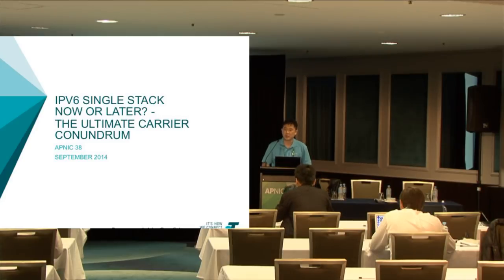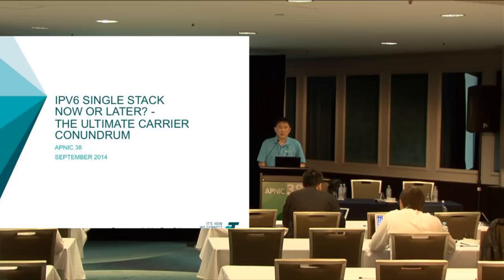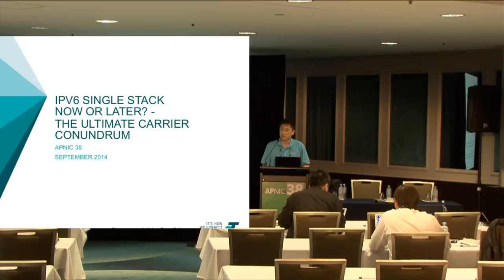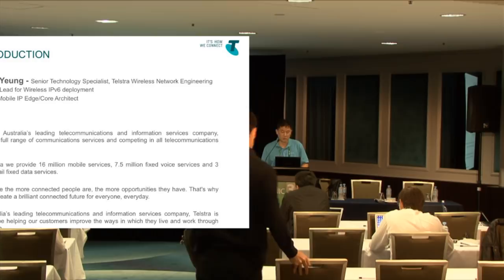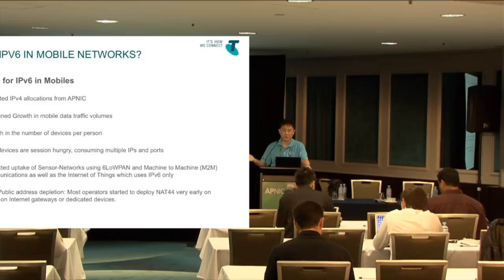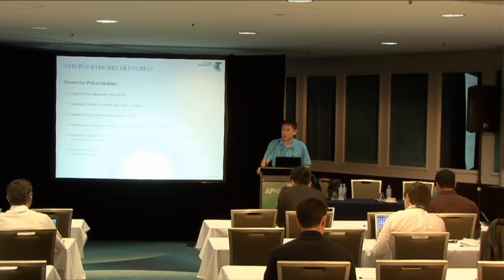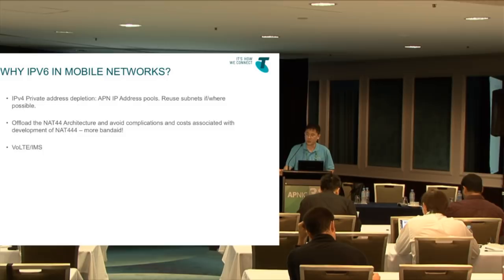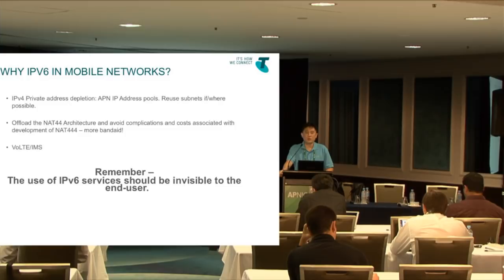APNIC 38 IPv6 Single Stack Now or Later? The Ultimate Carrier Conundrum